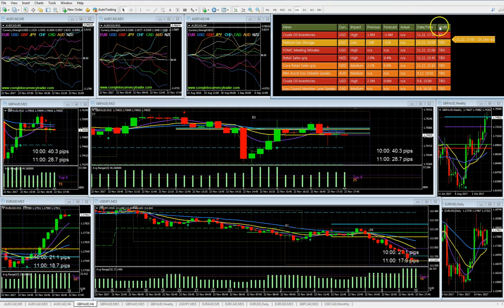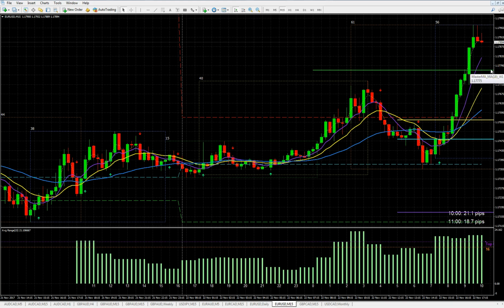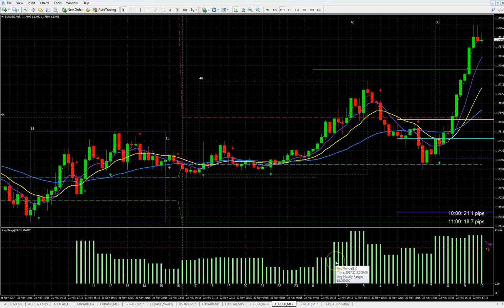DeVicci FX News Dashboard Video #2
DeVicci Forex News Dashboard and various Indicators.